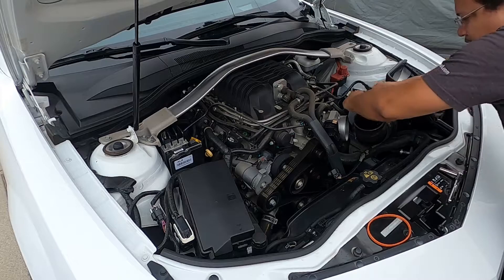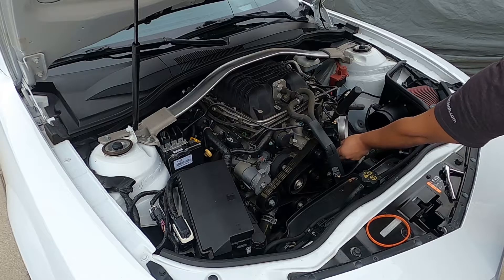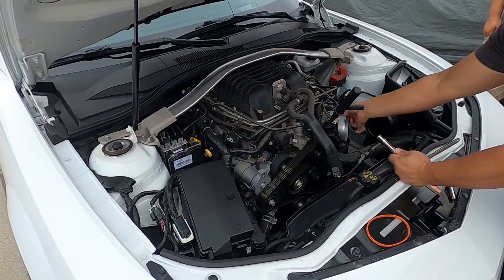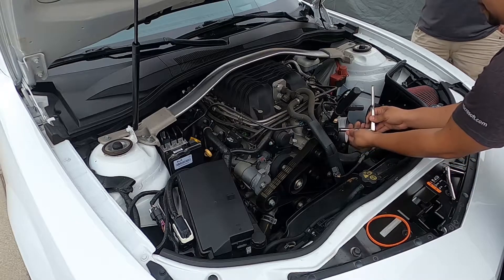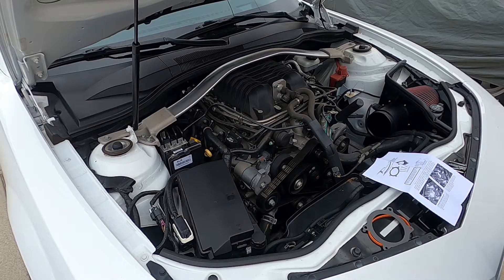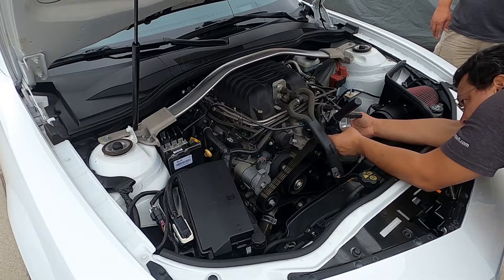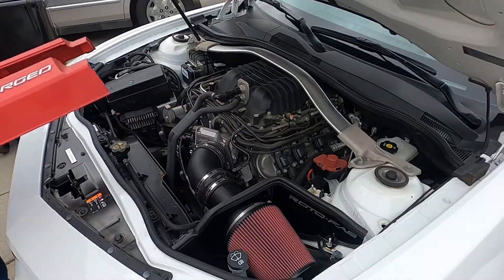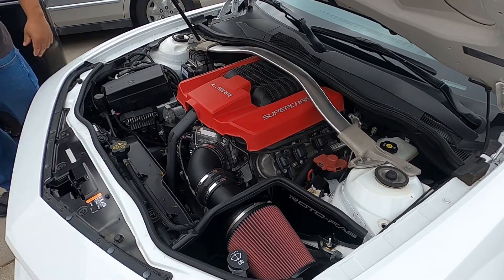Camaro ZL1 Project Attack//Mamo Ported Throttle Body Upgrade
On this episode Alvin swaps out the throttle body for an aftermarket version from Mamo Motorsports. Is it worth it? Watch this episode to find out!

⚡ SHARING this video over social media means THE WORLD TO US!!